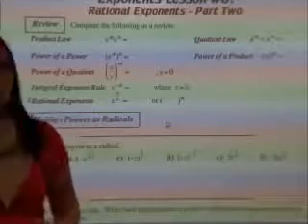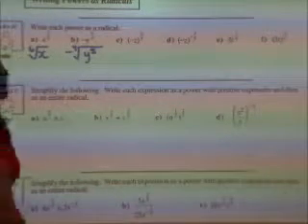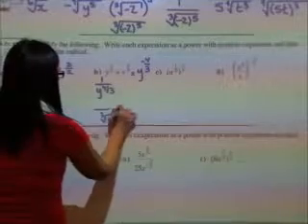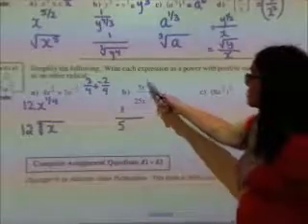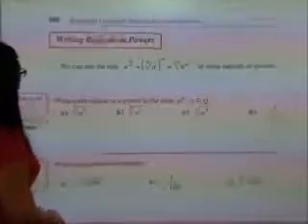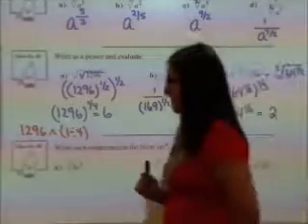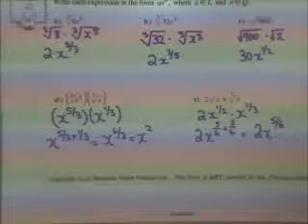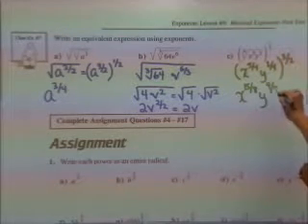Math 10C Ch 2 Lesson 6